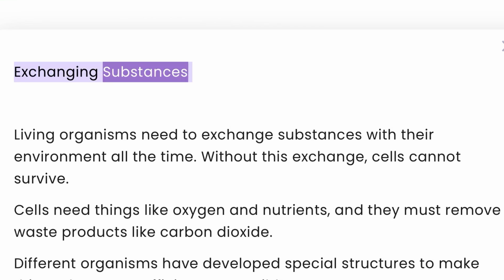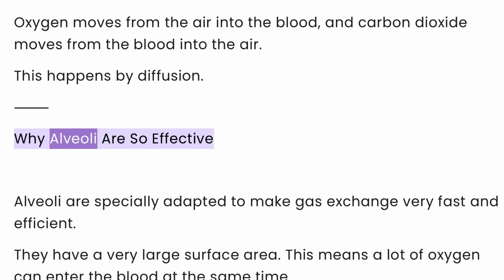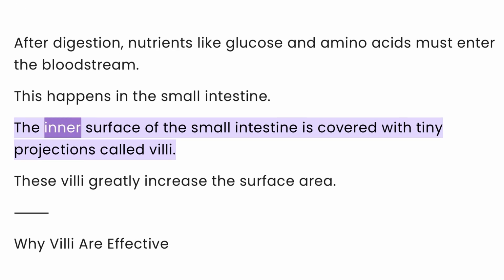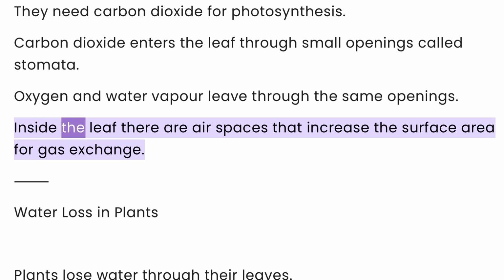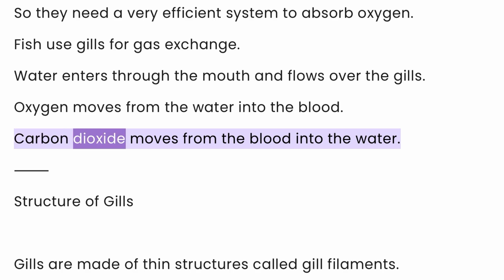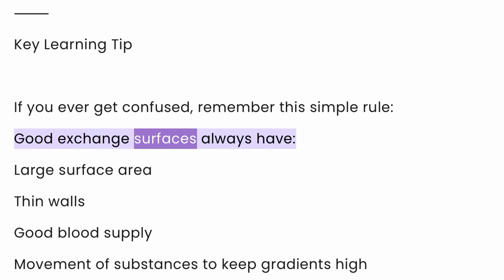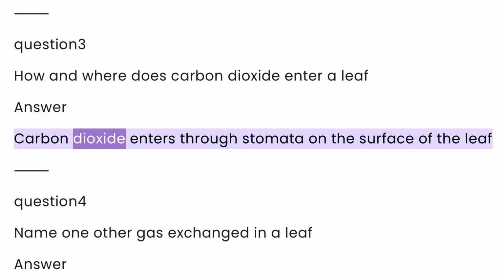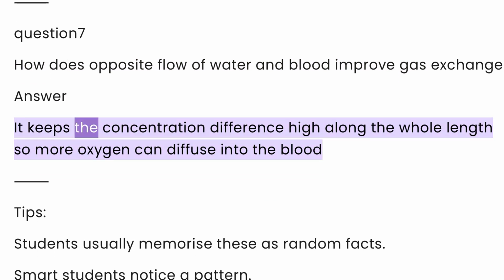Gas Exchange FULL Lesson | Alveoli, Villi, Leaves & Gills Explained Simply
Struggling to understand gas exchange in GCSE Biology?
This video explains everything step by step in simple, clear English so you can finally understand how substances move in and out of organisms.

In this full lesson, you will learn:

• How gas exchange works in humans using alveoli
• How the small intestine absorbs nutrients using villi
• How plants exchange gases through leaves and stomata
• How fish use gills to absorb oxygen from water
• Why surface area, thin walls and blood supply are so important
• How exchange surfaces are adapted to maximise diffusion
• How to answer exam-style questions with confidence

Everything is explained step by step using simple language, so you can follow easily even if this topic confused you before.

This lesson is perfect for:
Anyone who wants to actually understand instead of memorising

🚀 Why this video helps you more than textbooks:

Most textbooks overload you with facts.
This video shows you the pattern behind everything, so you can answer any question, not just memorise one example.